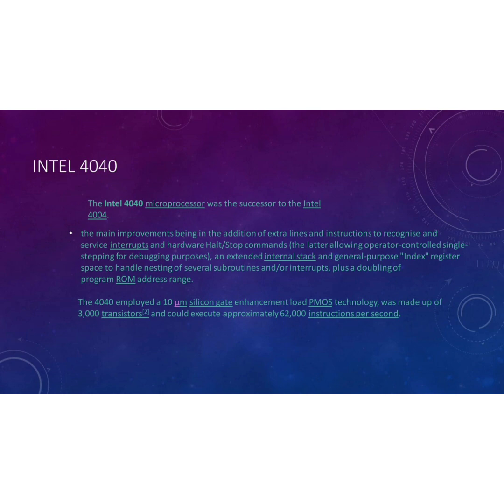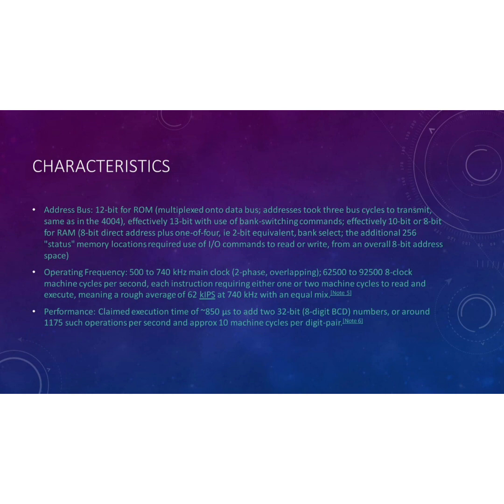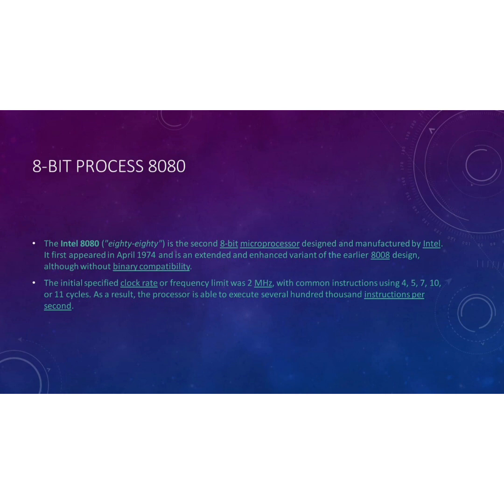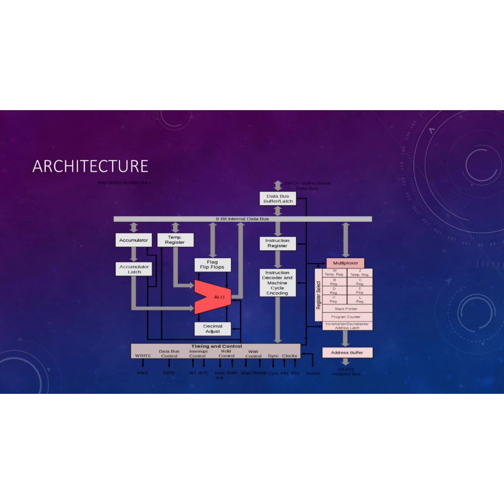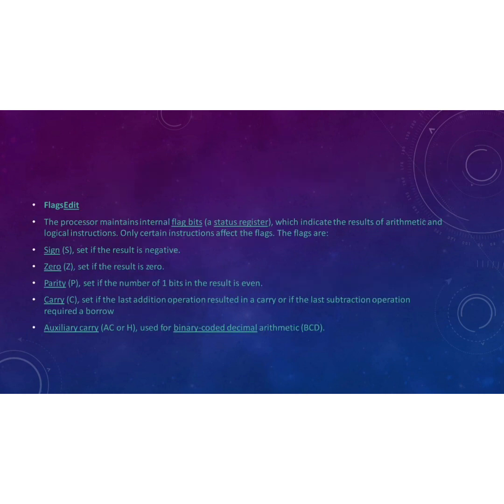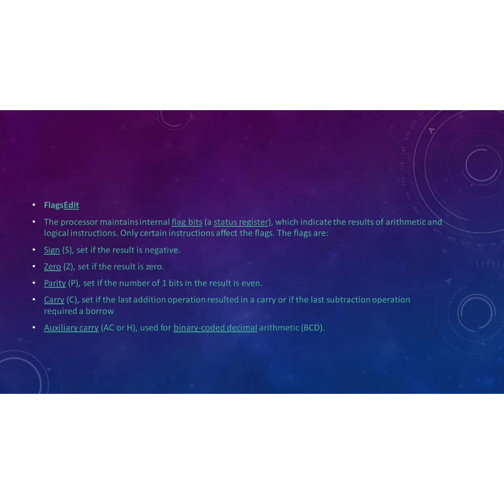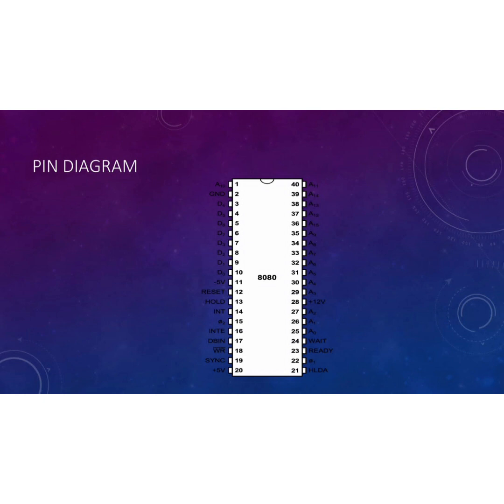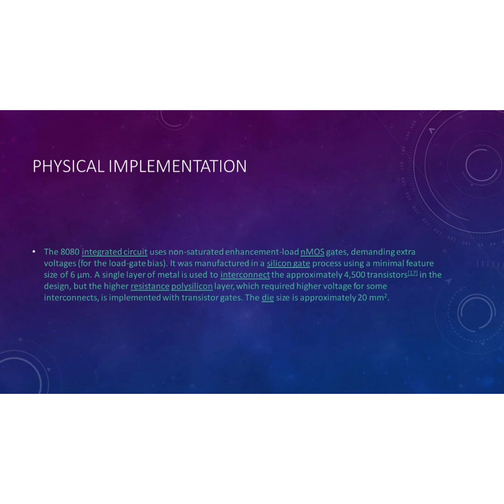Intel 4040 and 8-bit process of 8080